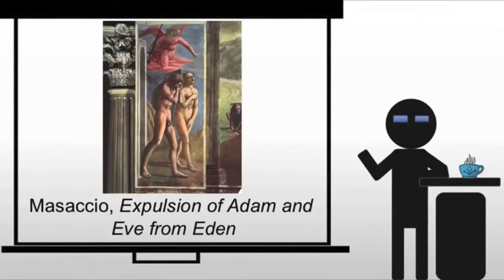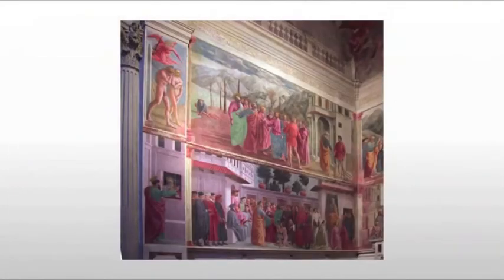Masaccio Expulsion of Adam and Eve from Eden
A brief exploration of Masaccio's Expulsion of Adam and Eve from Eden